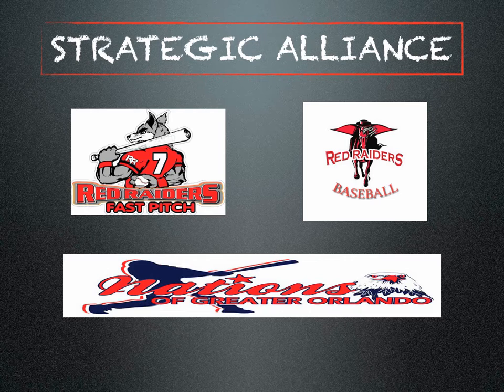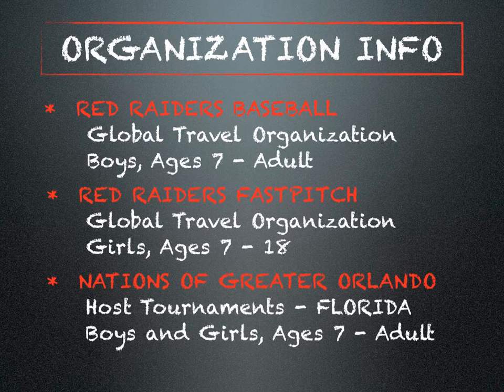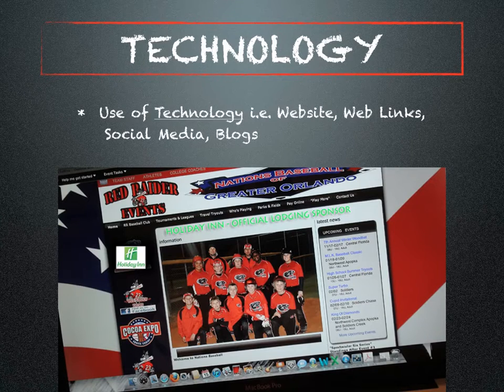SMK Assignment 3 Keynote Presentation